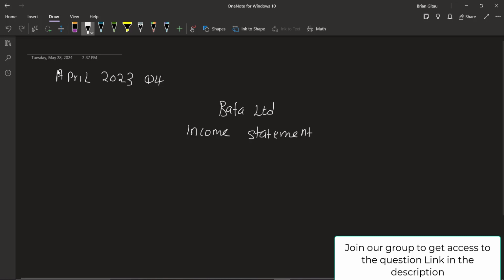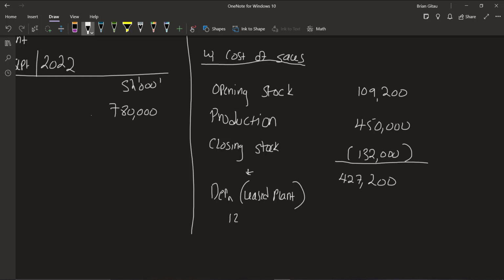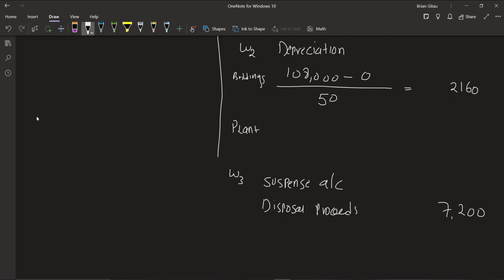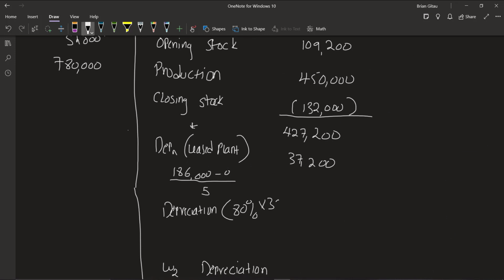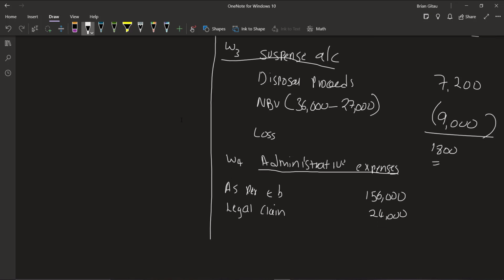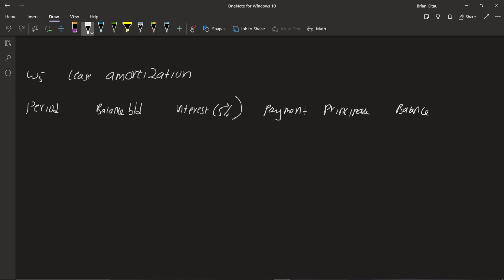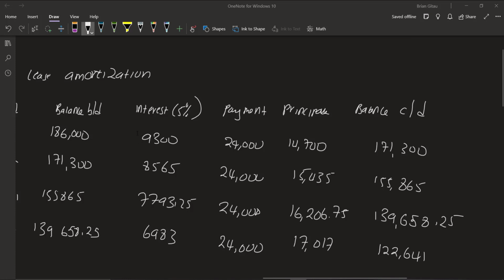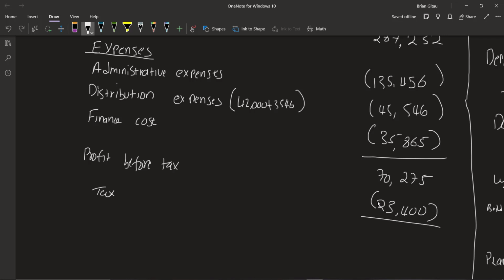Solving the Income Statement for Partnership Conversion | KASNEB Financial Reporting April 2023 Q4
Welcome to Part 2 of our comprehensive tutorial on solving partnership conversion questions for the KASNEB Financial Reporting and Analysis exam! In this segment, we dive into the detailed process of solving the income statement for Question 4 from the April 2023 exam.

What You’ll Learn in Part 2:

Detailed Solution: Step-by-step walkthrough of preparing the income statement for a partnership converting into a limited liability company.
Adjustments and Calculations: Learn how to make necessary adjustments and perform critical calculations to accurately reflect the partnership’s financial performance.
Practical Tips: Gain valuable insights and practical tips to avoid common pitfalls and ensure precision in your financial reporting.

Key Topics Covered:

Breakdown of revenues and expenses specific to the partnership.
Treatment of partnership-specific items such as interest on capital, salary to partners, and share of profit.
Conversion adjustments and their impact on the income statement.

Expert Guidance: Benefit from our instructor’s expertise as they guide you through each step, ensuring clarity and understanding.
Real Exam Practice: Work through a real past paper question from the KASNEB exam, enhancing your problem-solving skills and exam preparedness.
Interactive Learning: Follow along with the video, pause and try solving sections on your own, then compare with our detailed solution.

KASNEB students preparing for the Financial Reporting and Analysis exam.
Accounting and finance students looking to strengthen their understanding of income statement preparation during partnership conversion.
Anyone interested in mastering complex accounting problems related to partnership conversions.
Master the income statement preparation for partnership conversion and boost your confidence for your exams.